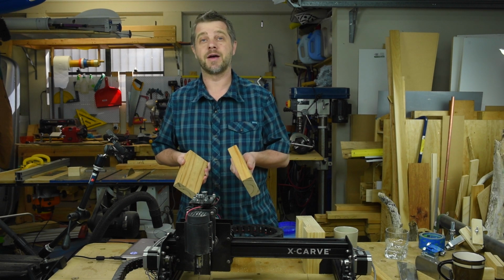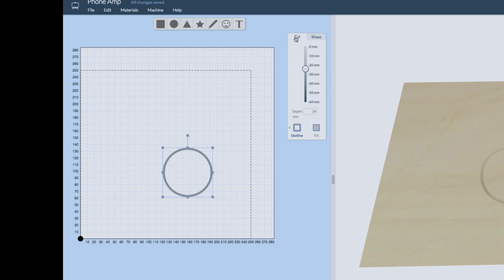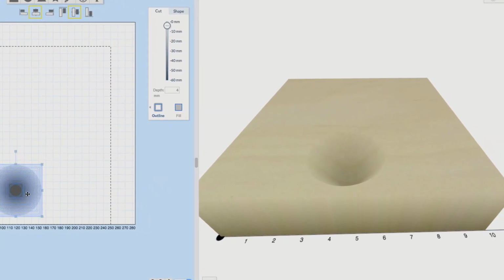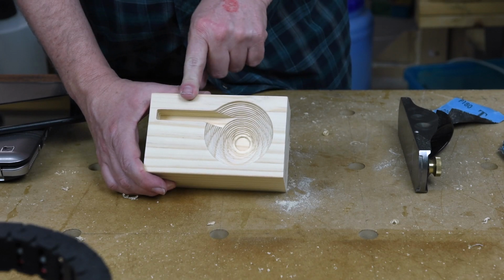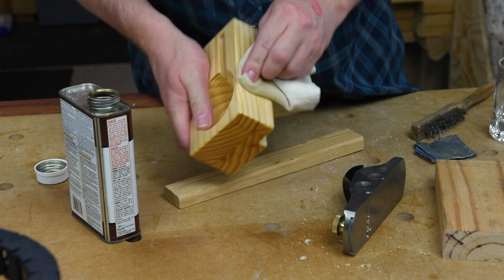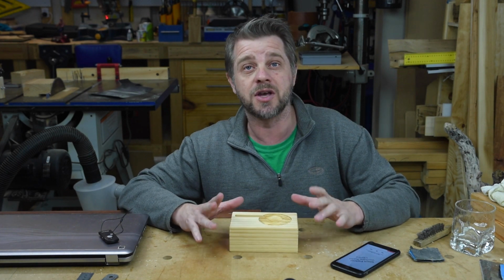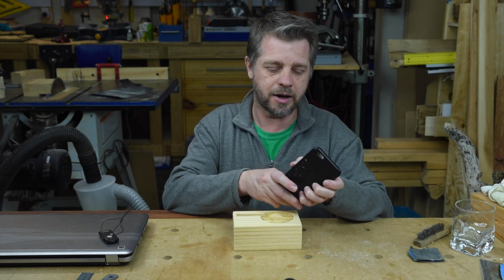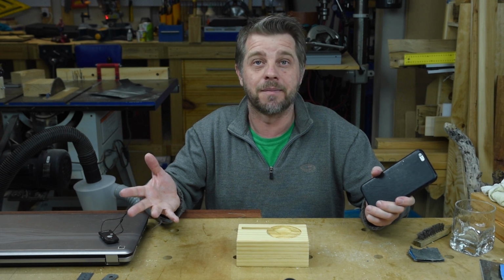🔵 X-Carve CNC Project | Make a Passive Amplifier for your iPhone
CNC project making a passive amplifier for your phone that actually works with an X-Carve CNC machine from Inventables

Learn how to use Inventables easel.com software to make this simple passive amplifier for your phone with a CNC machine.

For all my Free easel.com projects you can follow this link and open any of them straight in easel and start carving.

You just need 2 small pieces of framing timber that we laminate together and then smooth on all surfaces with a hand plane.

I then show you how to design a cone in Easel.com quickly in a few steps then carve it out with the X Carve CNC machine.

Use a block plane to take the edges off the project and then finish with Danish oil using a rag to apply the finish.